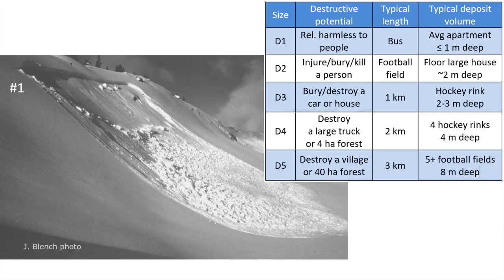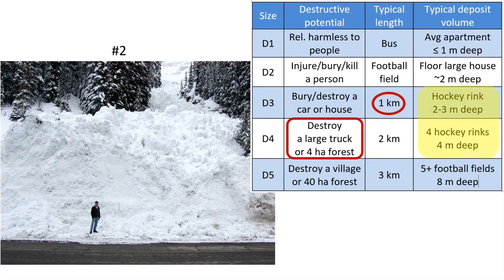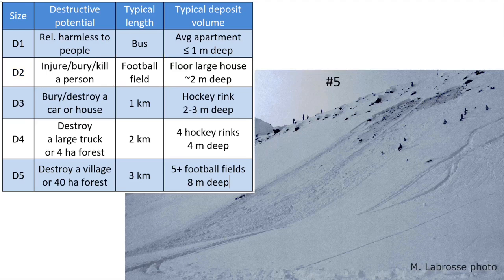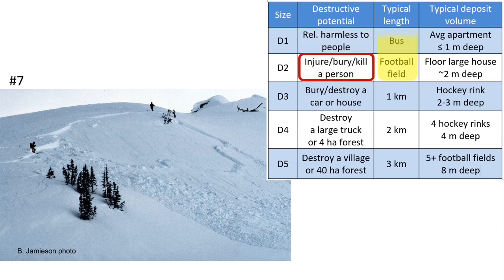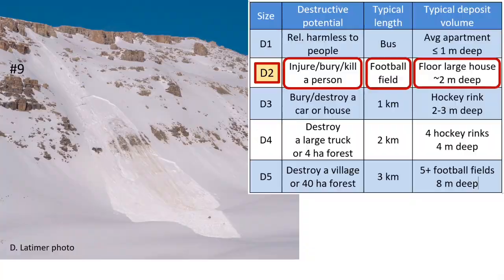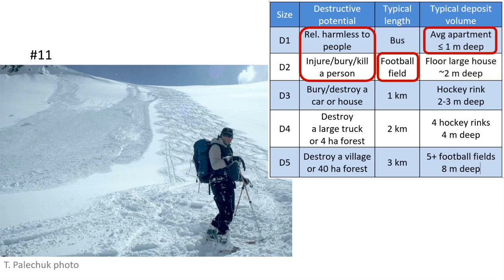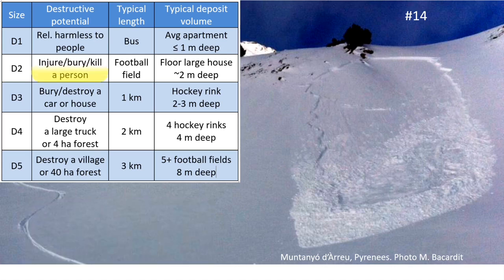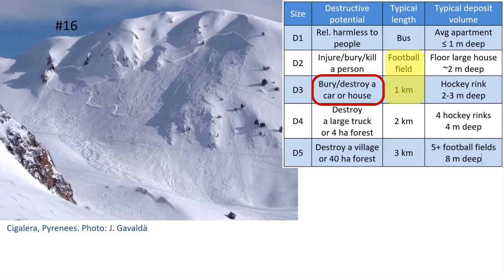Exercise for rating avalanche size on the D-scale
Photos of 15+ avalanches so you can practice rating their size with the more visual method and compare your rating to ours. Bruce Jamieson, Montse Bacardit, Ethan Greene and Ian Tomm. May 2020.